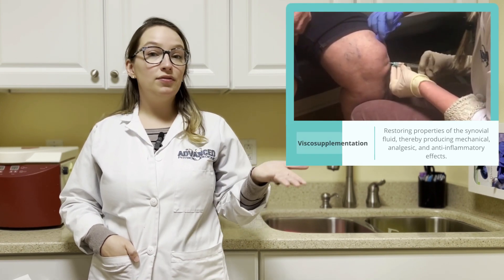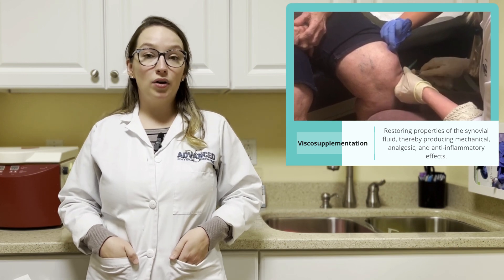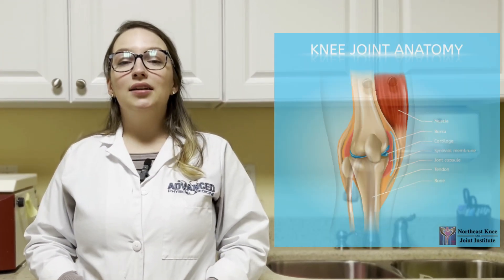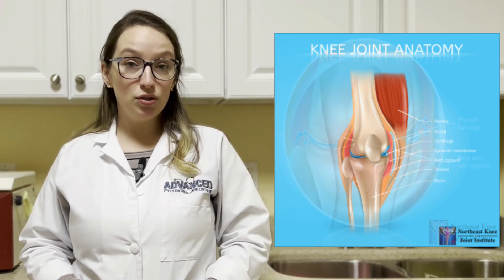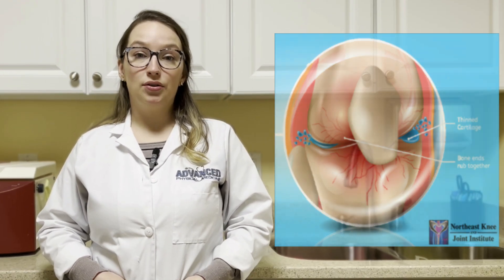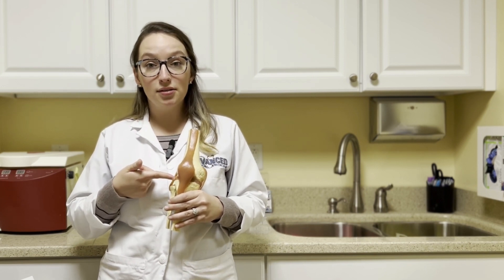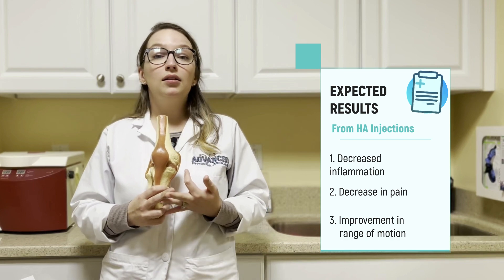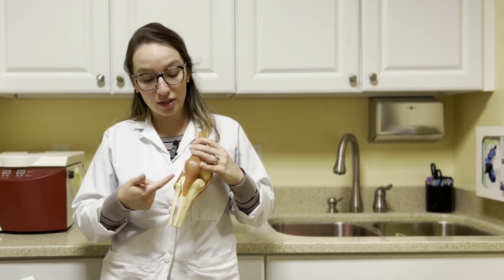Hyaluronic Acid (HA) Knee Injections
Advanced Physical Medicine NP Justine explains the process of viscosupplementation and Hyaluronic Acid Knee injections to help relieve knee pain.